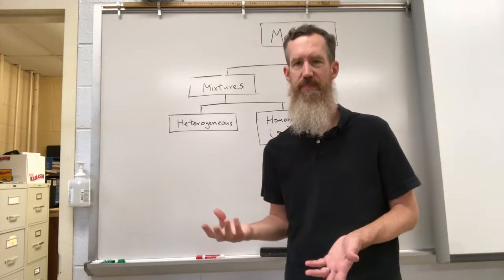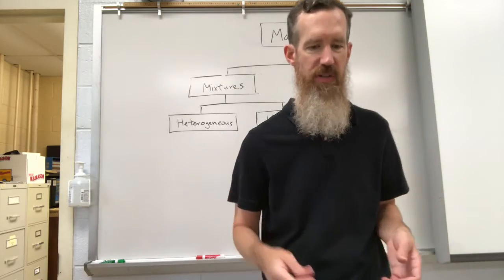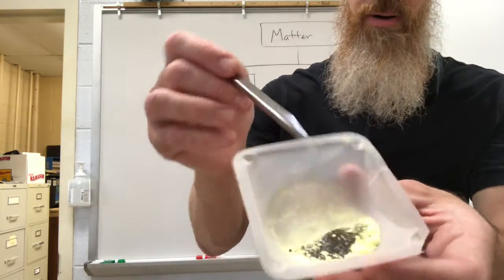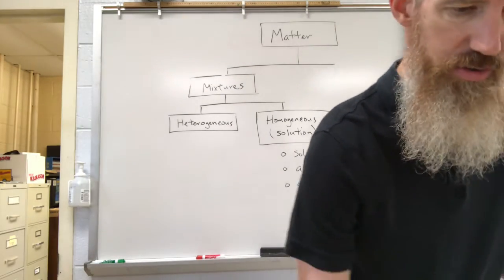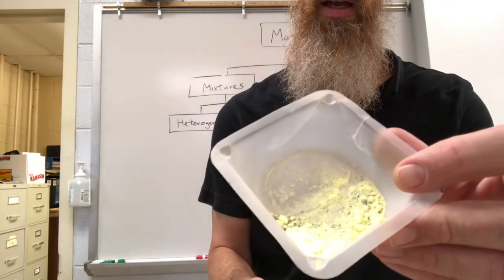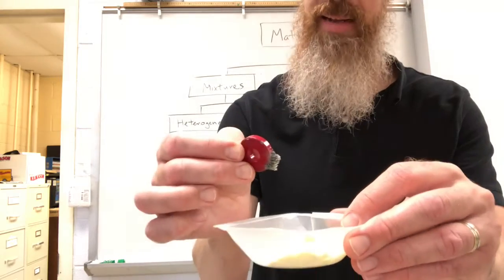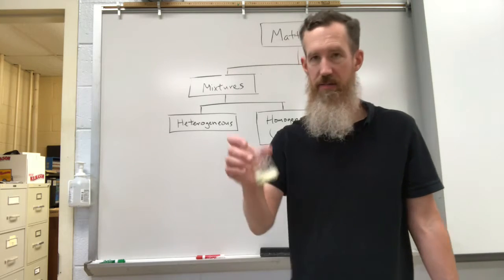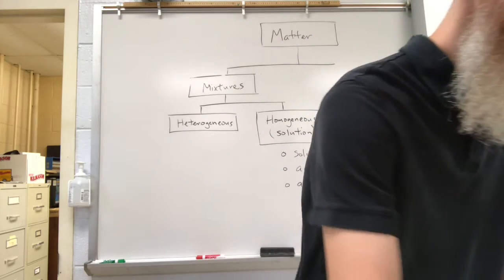Mixtures, part 1